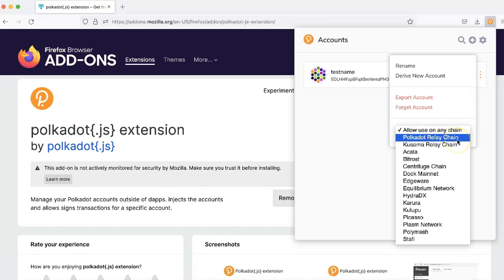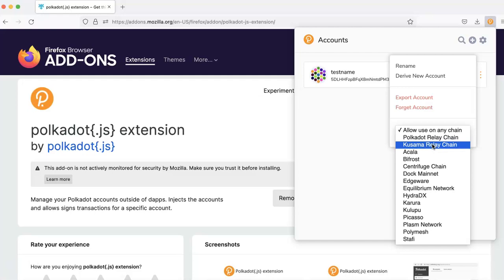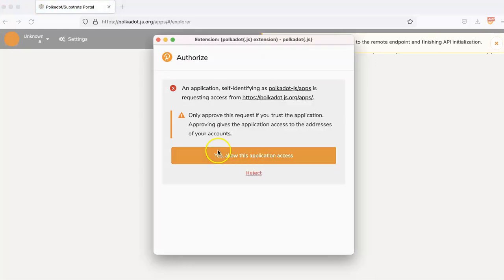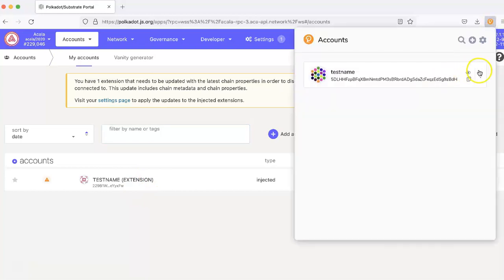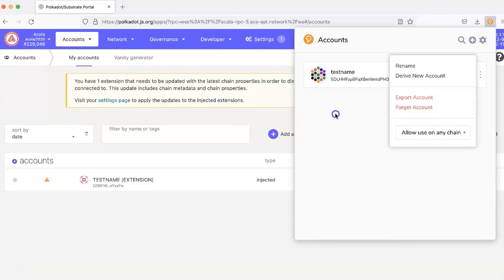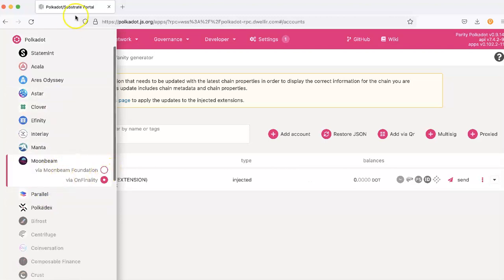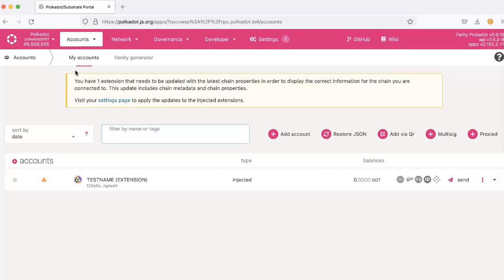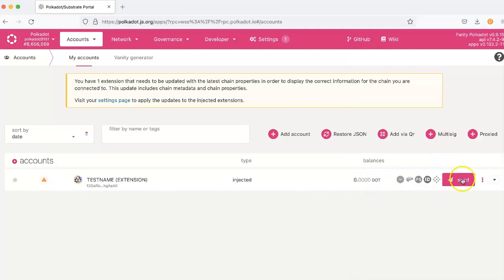Step by step tutorial - how to use Polkadot JS wallet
In this video, I will go over polkadot js wallet step by step, how to install the extension on firefox, how to create the polkadot js wallet, how to switch to different polkadot parachain, how to receive and send tokens, etc.